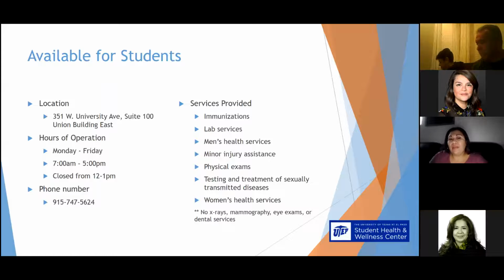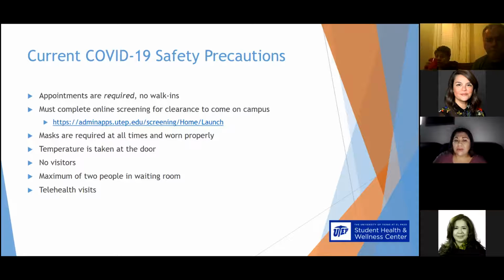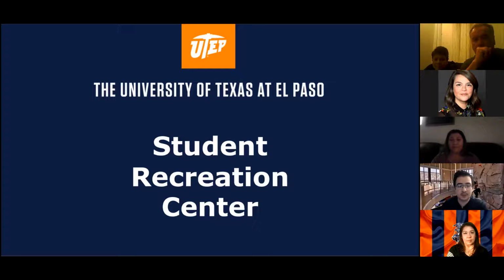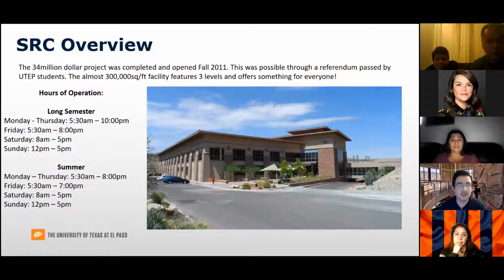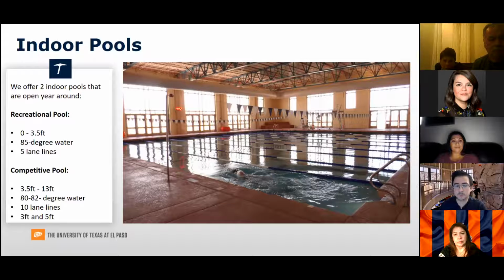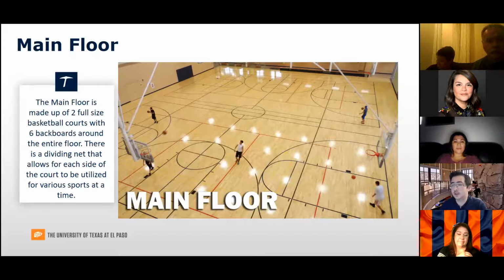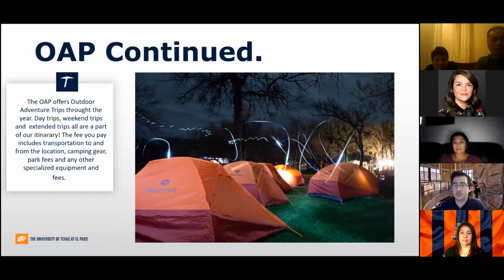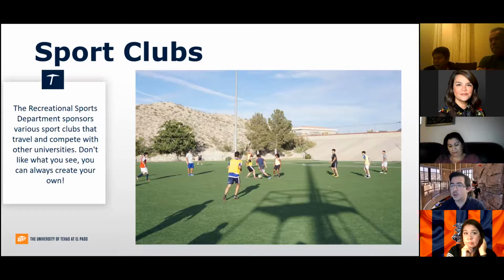UTEP Parents Association: Health and Wellness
The UTEP Parents Association is a free networking and events-based organization founded in 2007. We work to unite Miner parents, grandparents and family members to the University to help enhance the family's experience with UTEP.

Our October Session featured the Student Health and Wellness Center and the Student Recreation Center. Presenters were Yolanda Varela, Student Health and Wellness Administrative Assistant and Daniel Garcia, Student Recreation Center Coordinator. The session was held on October 28, 2020.